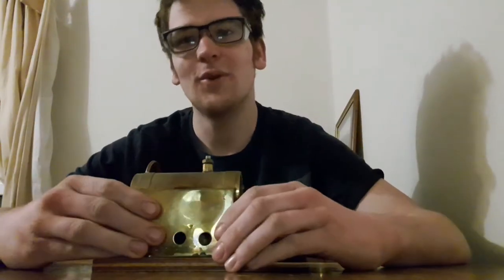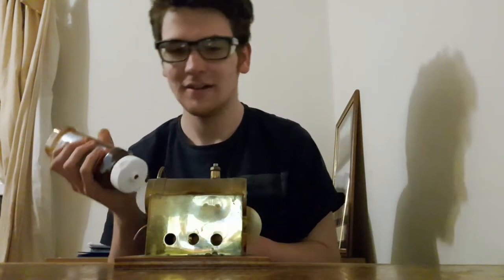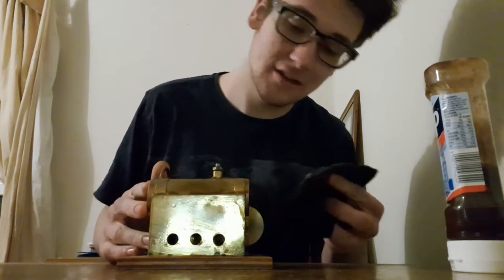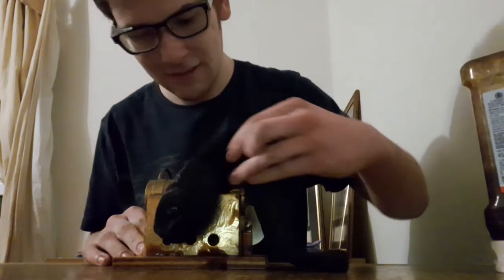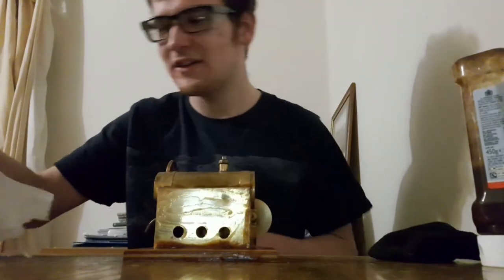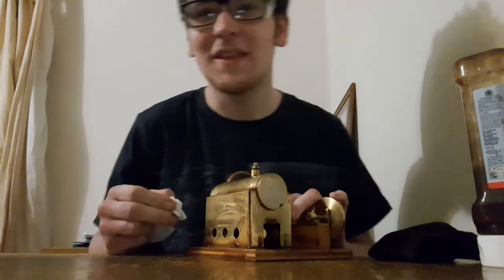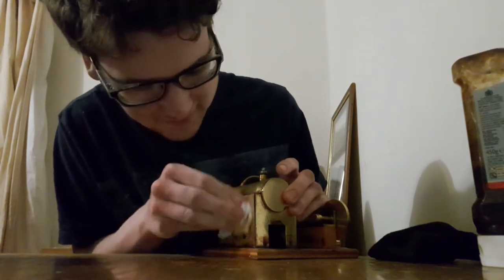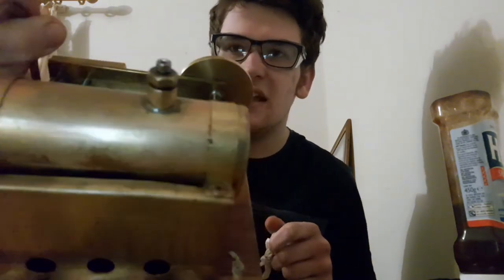Can BROWN SAUCE Polish a steam engine?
Today I use a rather unusual method to brighten up the brass on a live steam engine I was kindly given by a flamming bald bloke at work.